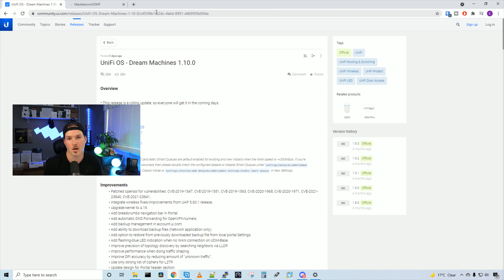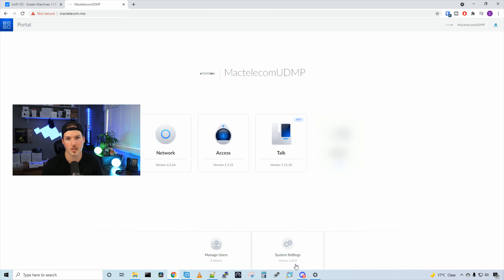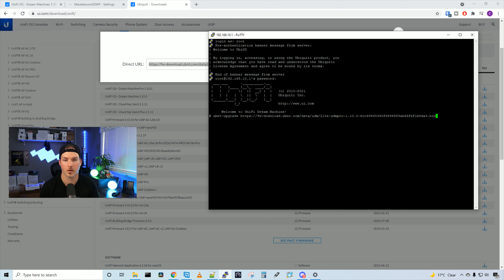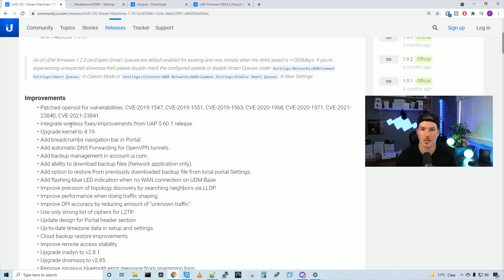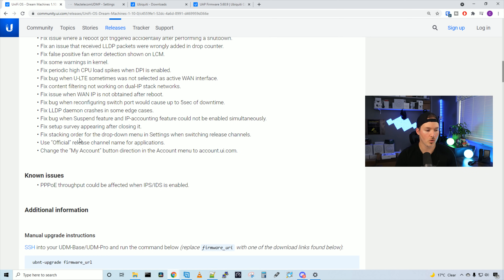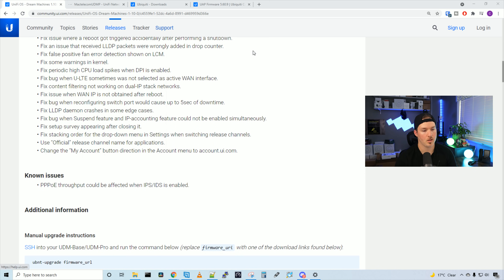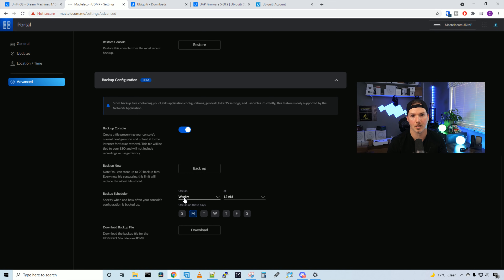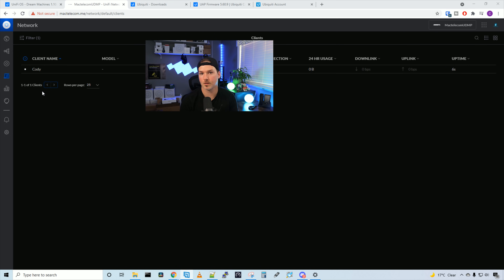Unifi Dream Machine 1.10.0 Update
In this video we take a look at the new Unifi dream machine 1.10.0 update.

I show you how to manually push the update through ssh as well as some speed test with issues around pppoe. Also it seems like VPN clients are finally showing up in the client list!

◾Canadian Amazon Store front:

Timestamps

Intro 0:00
Manually pushing firmware update 0:45
Looking at updates and bug fixes 2:12
Testing PPPoE throughput with IDS/IPS on and Off 4:05
Cloud backup 4:51
Seeing VPN clients 6:17